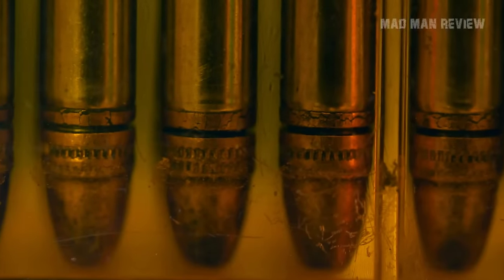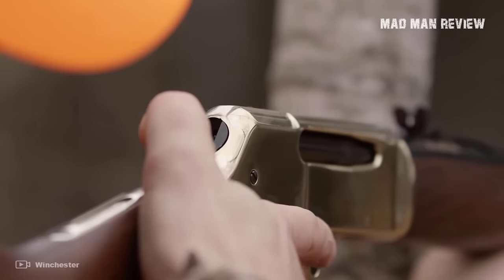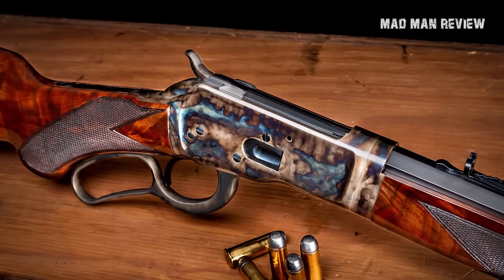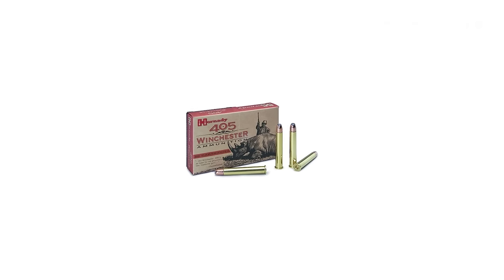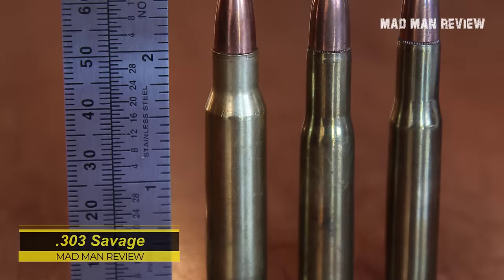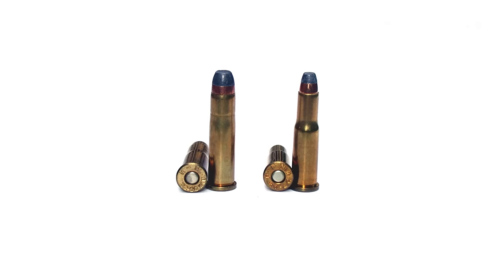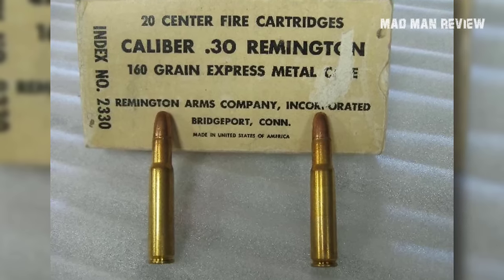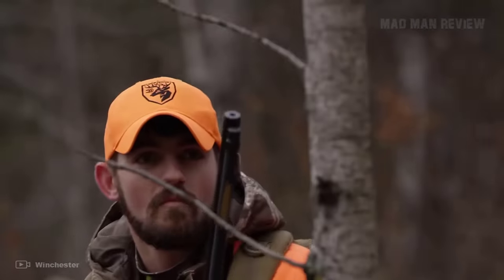7 Forgotten Deer Cartridges That Still Work - Madman Review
Today, we will be taking a look at some old cartridges that have faded into obscurity but are otherwise usable today. With new ballistic technology being introduced every year, it is easy to forget how hunting used to be back in the day.